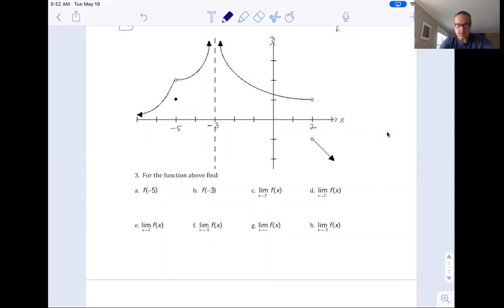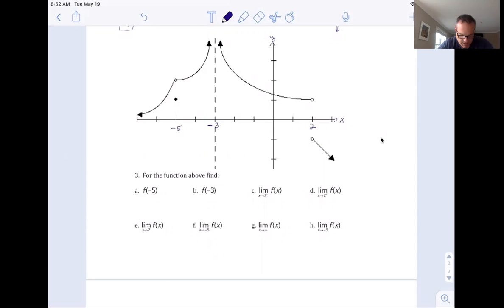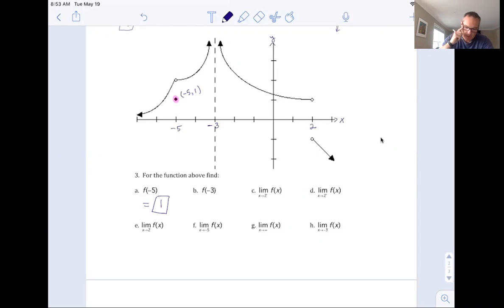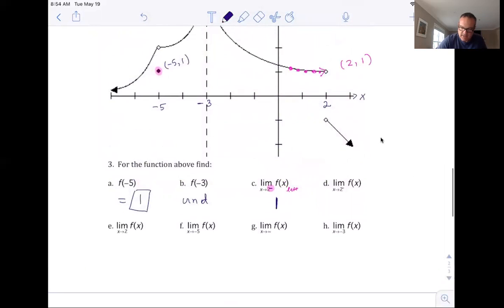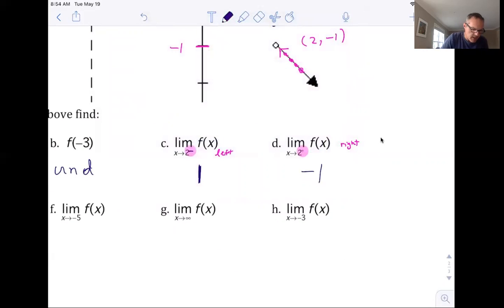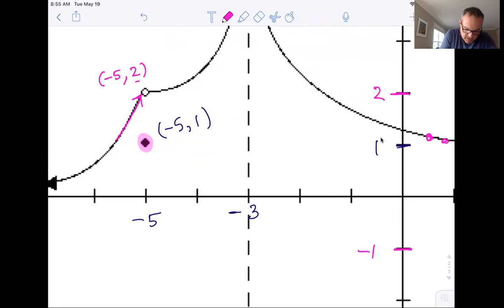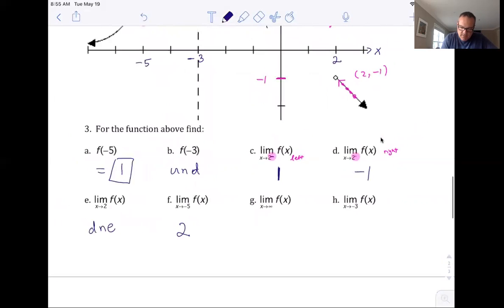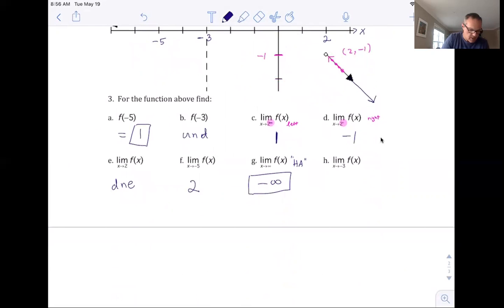Limit Theorem Problem Set 3